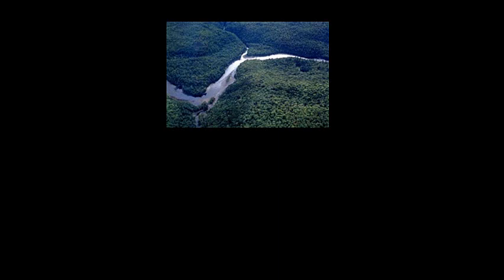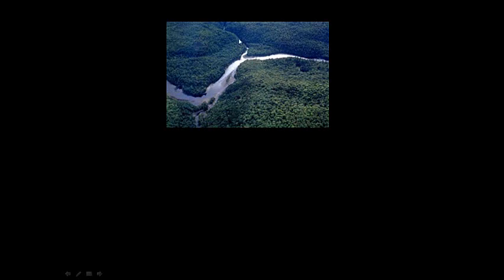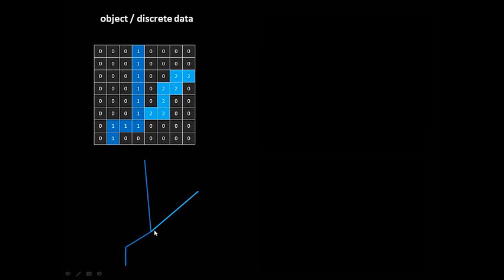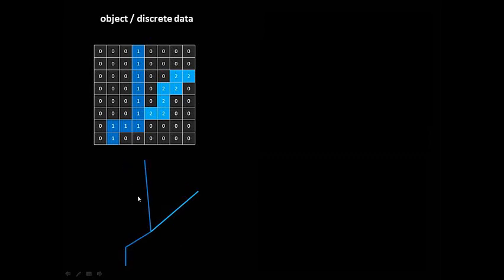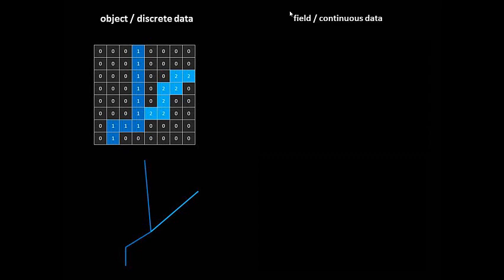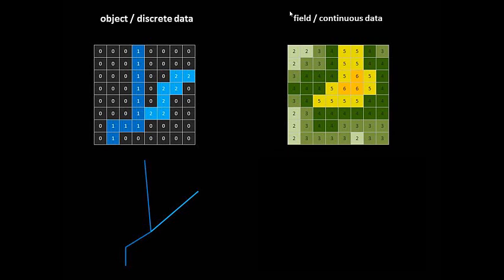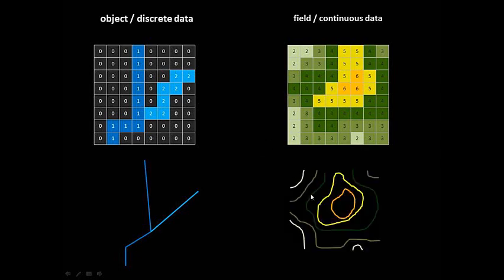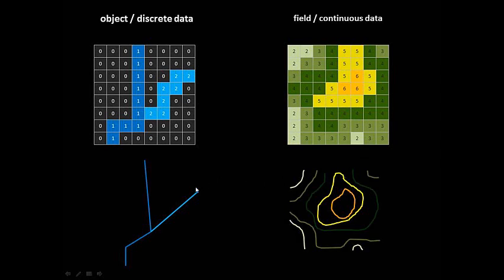Raster and vector data.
A short and sweet description of the two data models and how they handle object versus discrete phenomena.